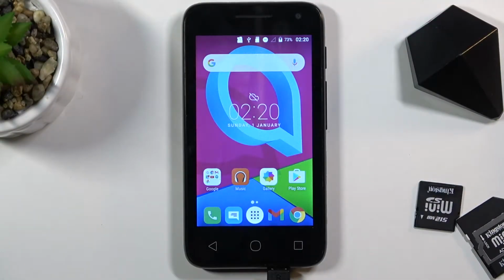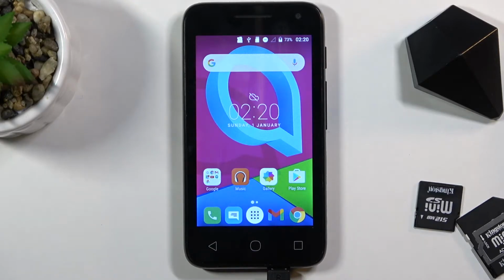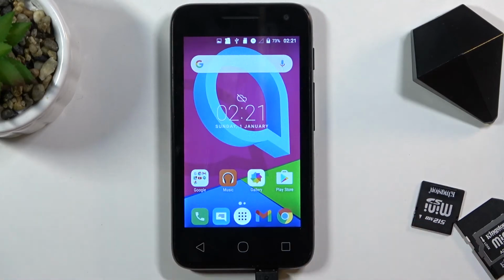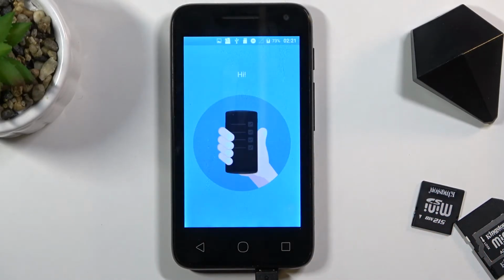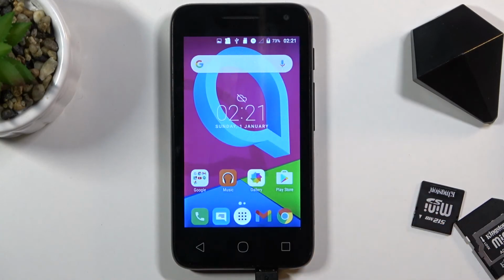How to Take Screenshot in ALCATEL U3 – Catch Displayed Data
Do you want to find out an option that allows you to catch fleeting content in ALCATEL U3? Wondered how to take screenshot in ALCATEL U3? We would like to present the tutorial, where we teach you how to capture screen in ALCATEL U3. If you need to find out how to grab a screen in your Alcatel device, stay with us and learn the combination of keys that allow you to catch the content that displays on the screen of ALCATEL U3. Let’s follow the tutorial and take, save, edit, share, delete, and locate screenshots on your Alcatel device easily. Visit our HardReset.info YT channel and get many useful tutorials for APPLE ALCATEL U3.

How to take screenshot in ALCATEL U3? How to capture screen in ALCATEL U3? How to save screen in ALCATEL U3? Where to find screenshot in ALCATEL U3? How to find screenshot folder in ALCATEL U3? How to grab screen in ALCATEL U3? How to catch fleeting content in ALCATEL U3?